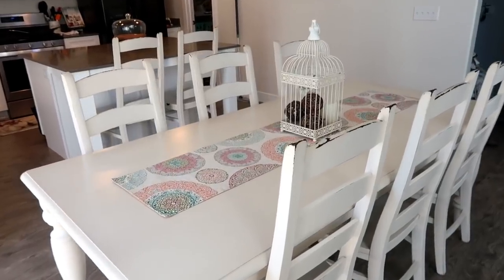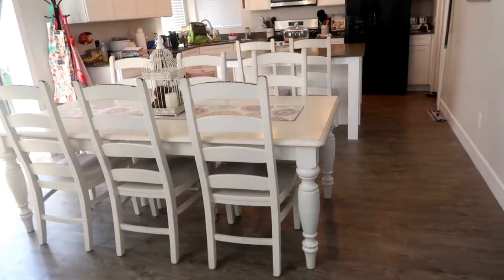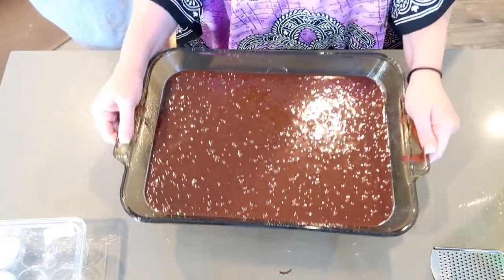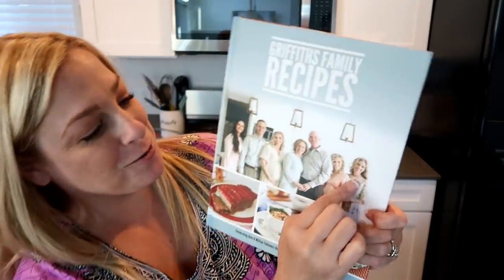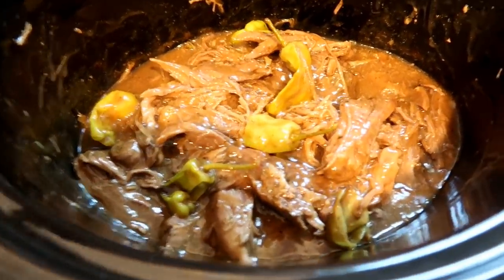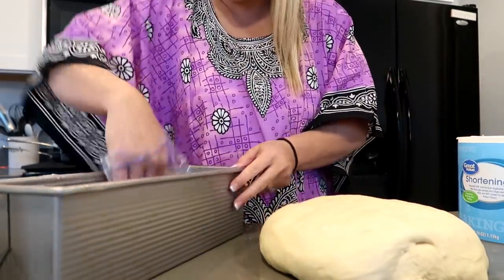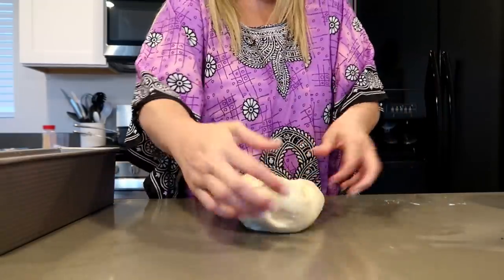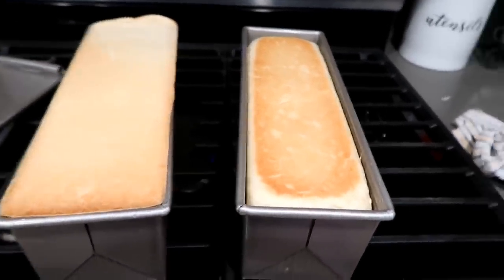THIS HOMEMAKER'S LIFE ~ NEW TABLE! DITL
Join me in my homemaker life as I bake bread and share a few tips and our new table!

POSH WEBSITE- kimmyhughes.po.sh
POT & PAN HANGING RACK
PULLMAN BREAD PANS